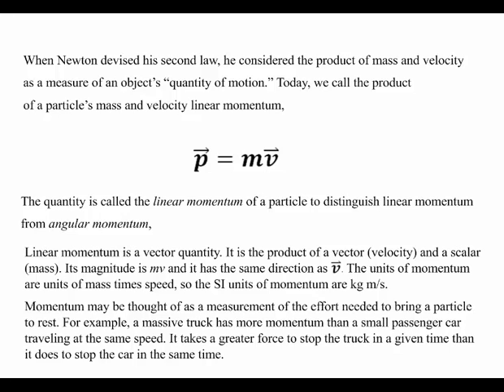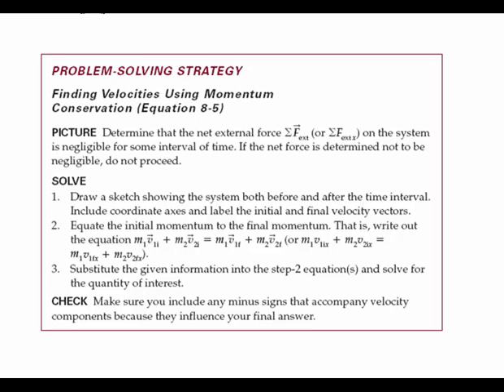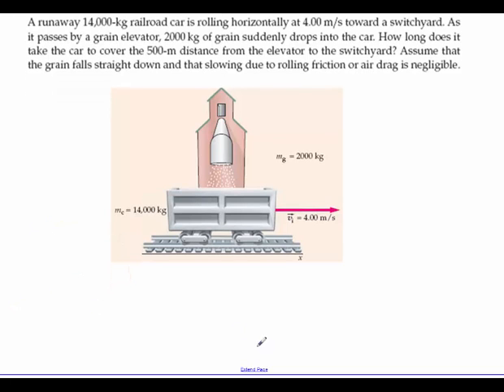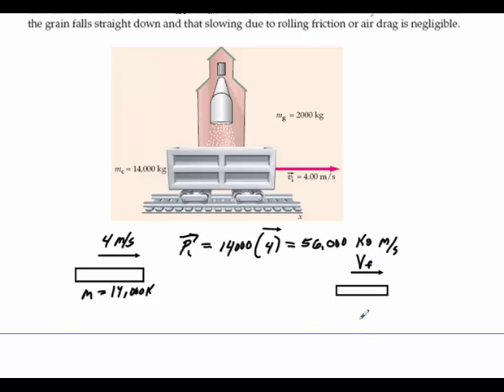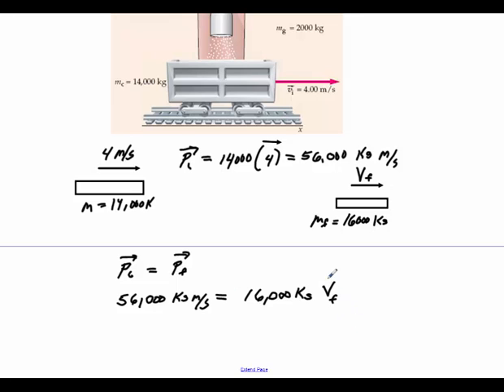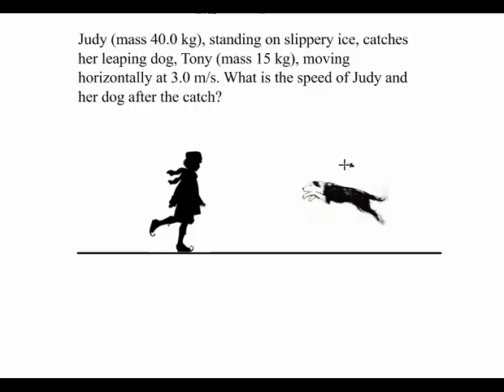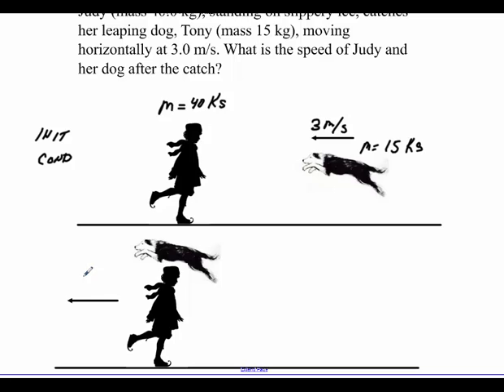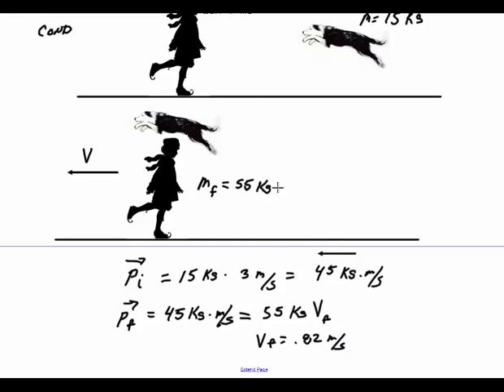Conservavtion of Linear Momentum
Short Video on the Concept of Linear Momentum